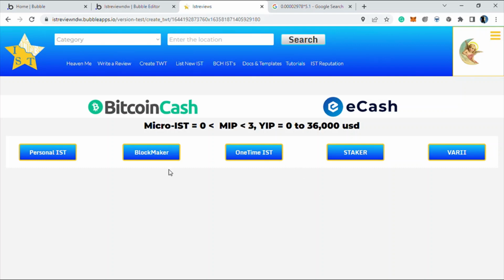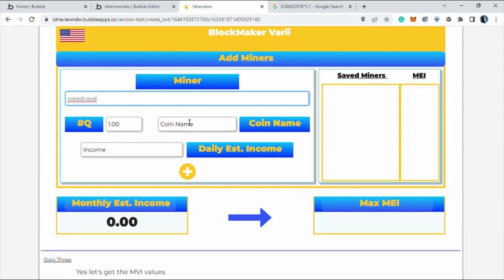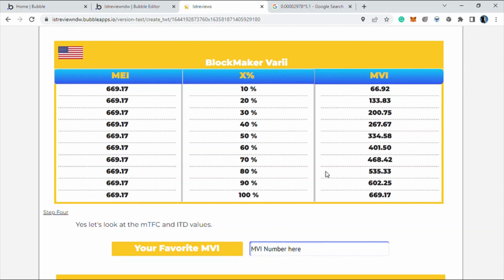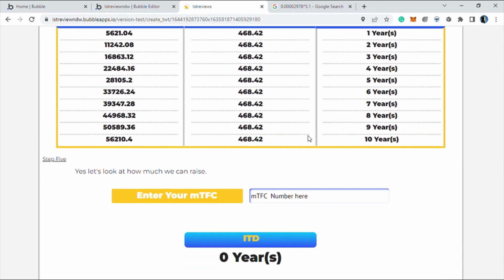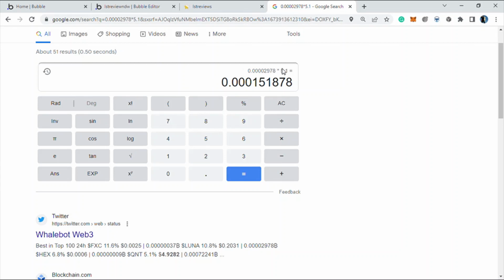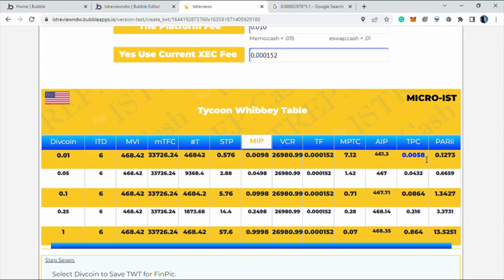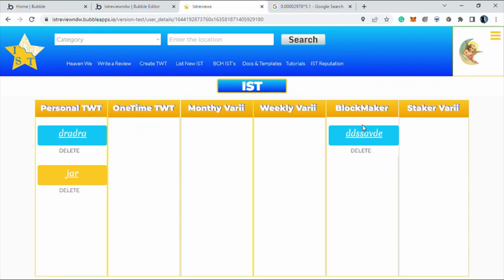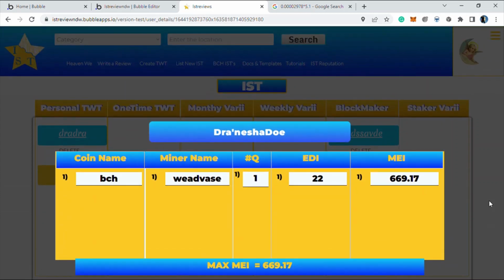BlockMaker Varii TWT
Yes learn how to create a BlcokMaker Varii TWT on ISTRep.Cash.